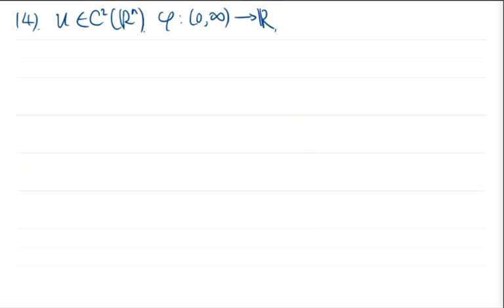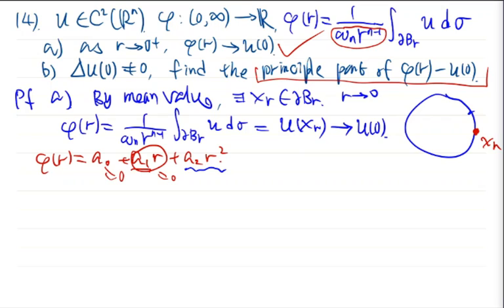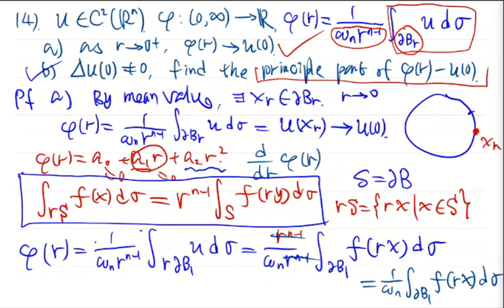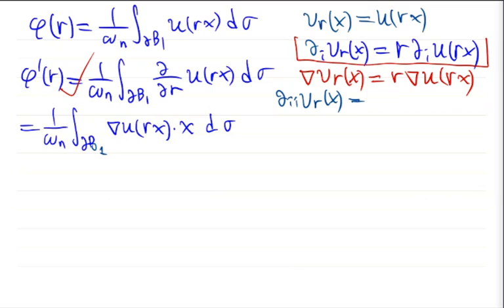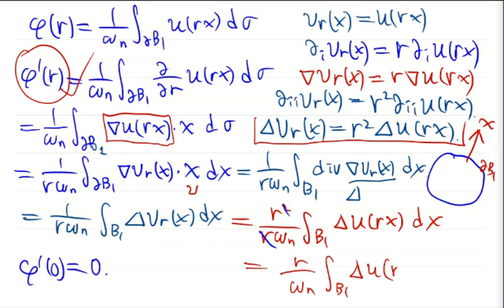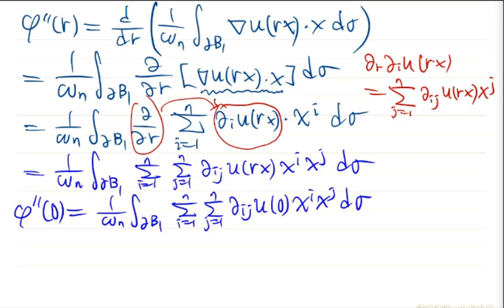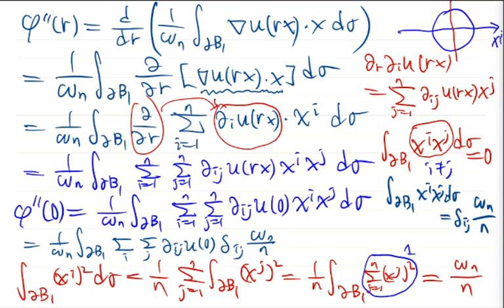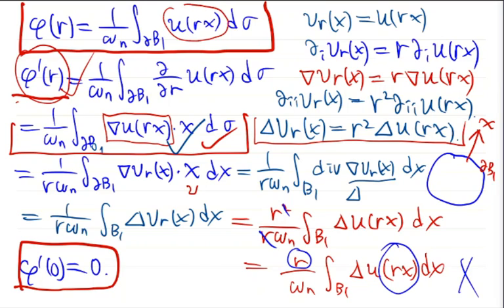203 solution for exe for integrals 8